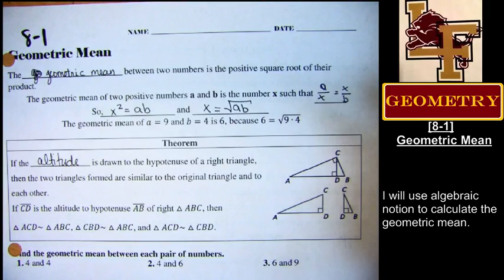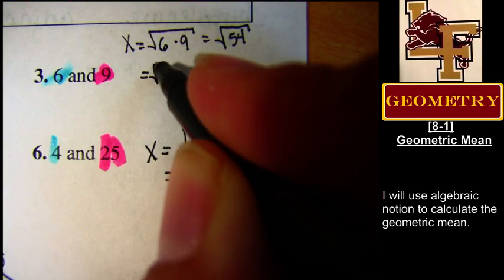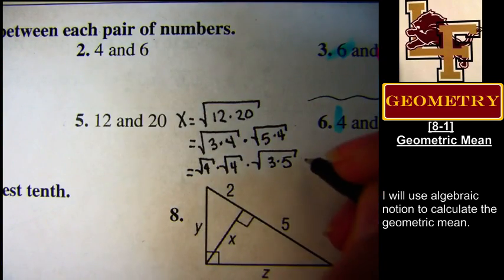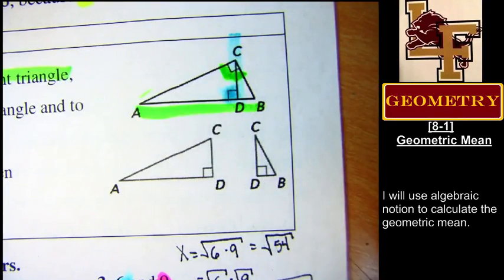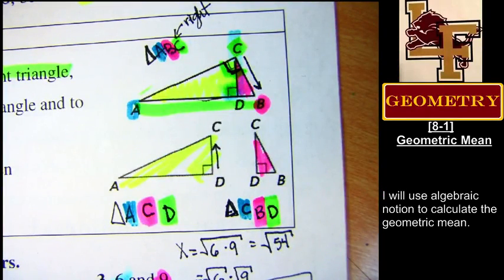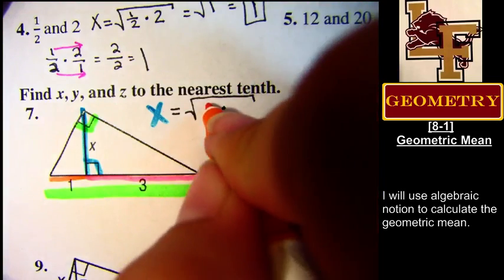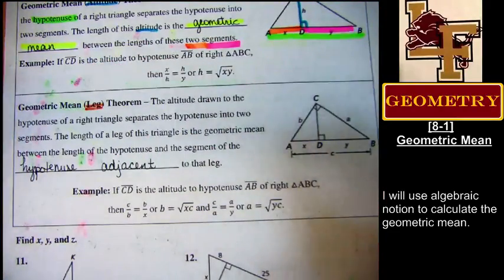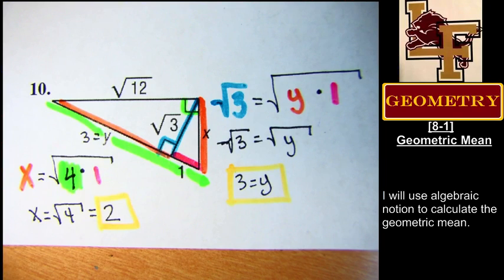[8-1] The Geometric Mean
Today, we discover that calculating the geometric mean is way easier than we thought.